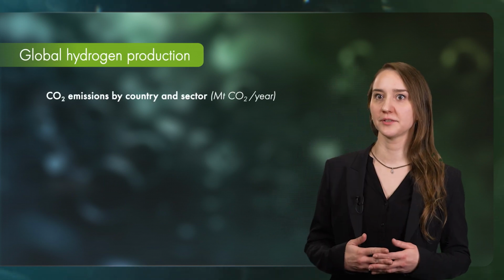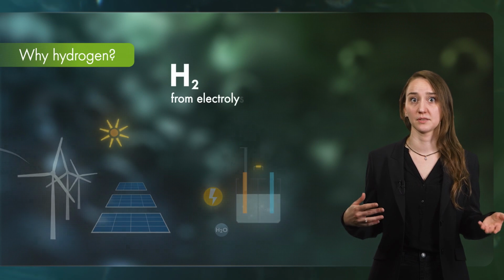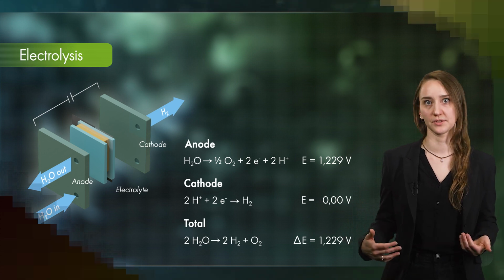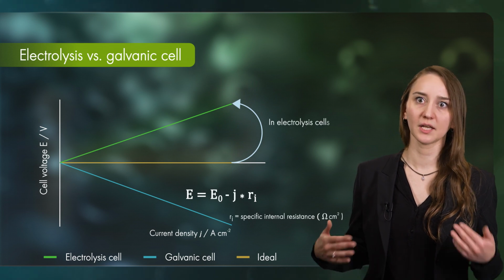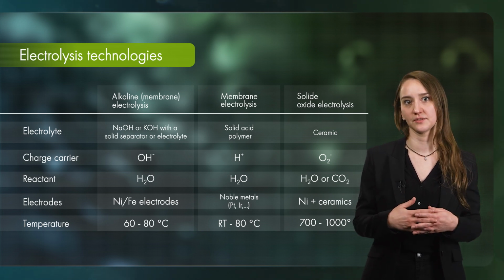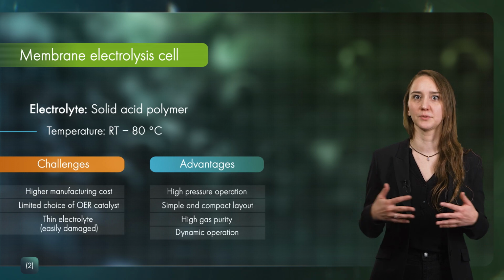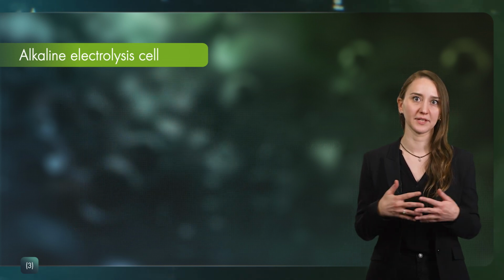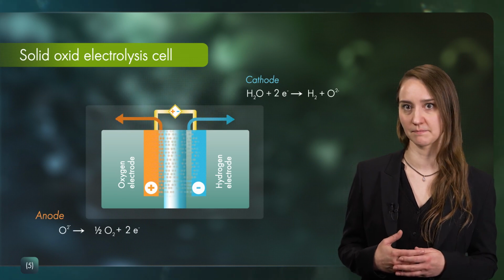2.2 Hydrogen Production | iMooX.at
This is a video of the course "Green hydrogen on the rise"

Hydrogen, the all-rounder, can be produced and used as an emission-free energy carrier, serves as a raw material for the decarbonisation of industry and can store clean renewable energy sustainably on a seasonal basis. These advantages make hydrogen an essential component of climate and environmental policy and of solution strategies for overcoming economic challenges. Seven lessons provide answers to key questions about hydrogen and hydrogen technologies. These include the principles and technologies for the production, transport and utilisation of hydrogen.